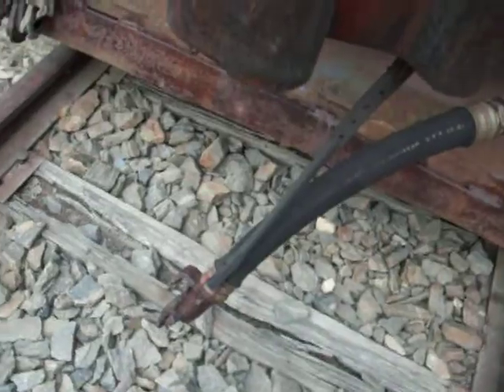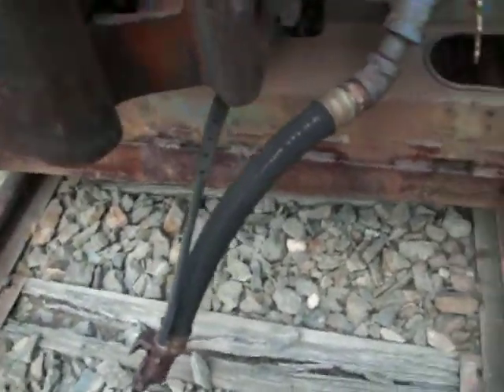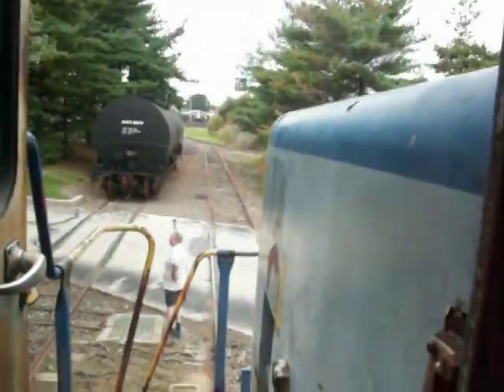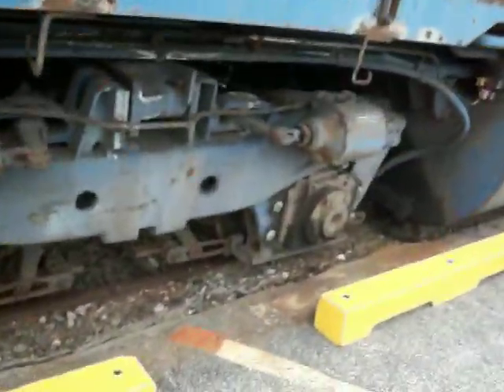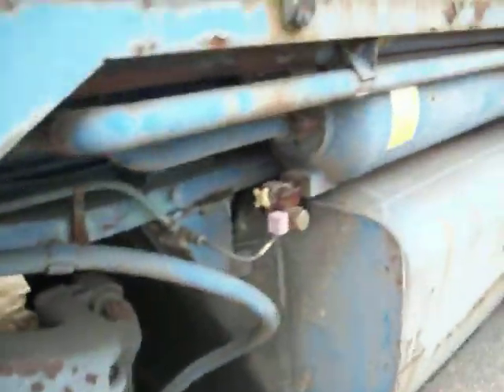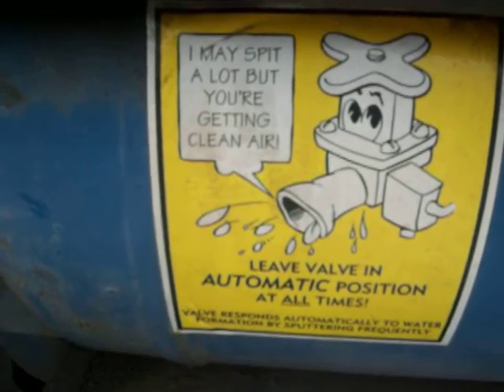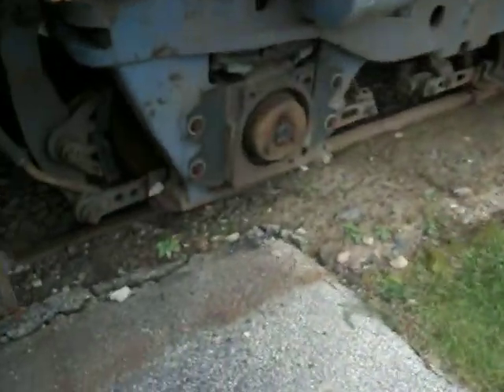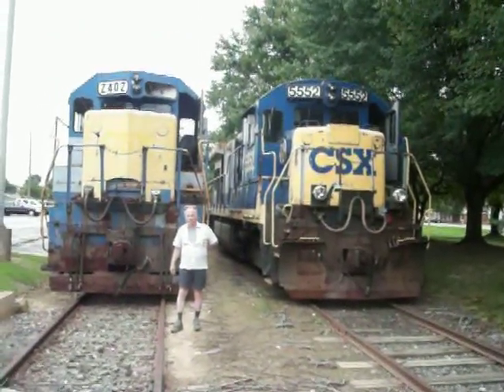A Look At 2 Old Locomotives 3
sd20-2 b30-7 locos